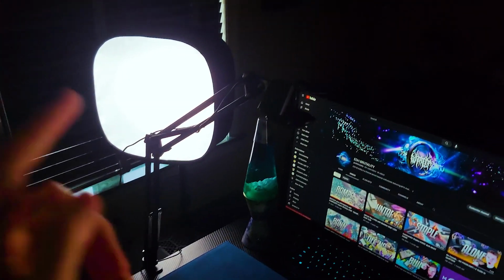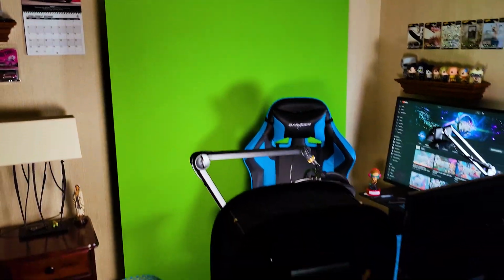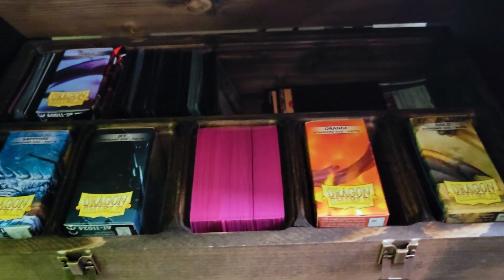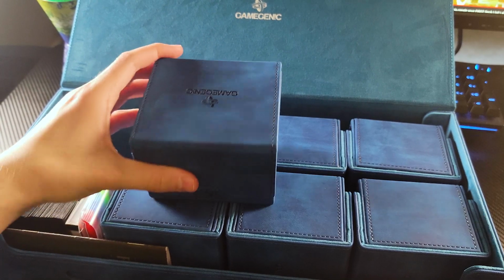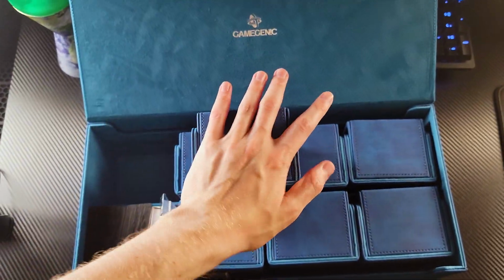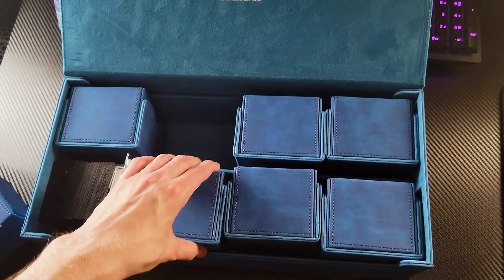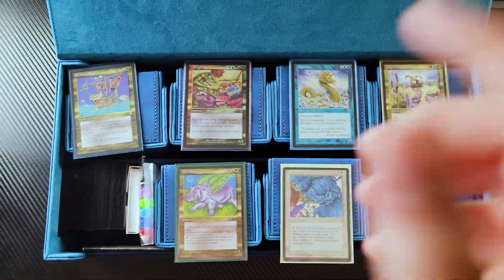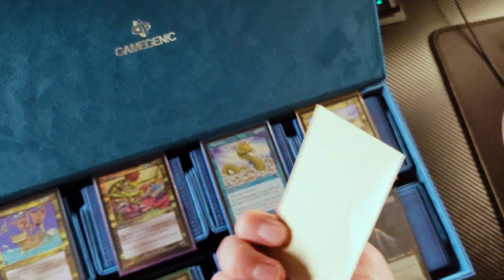My PERSONAL EDH Decks! | Magic The Gathering [ROOM TOUR]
EDH Brutality is a channel aimed towards enthusiasts delivering MTG Analysis and Gameplay. In this video, I showcase my personal EDH Deck Collection as well as Tour my room!

Mikaeus, the Unhallowed - TBD
General Jarkeld - TBD
Phelddagrif - TBD

PC Spec's:
CPU - i9900K 3.6GHz
GPU - RTX Titan
Memory - 32GB DDR4 3200MHz
Motherboard - ASUS ROG MAXIMUS XI HERO

Intro: (0:00)
About This Video: ( 0:20)
Setup: (0:38)
Storing My Decks: (2:21)
My Personal EDH Decks: (5:25)
Announcement: (7:08)
Outro: (7:31)

All Music by: Jacob Lizotte